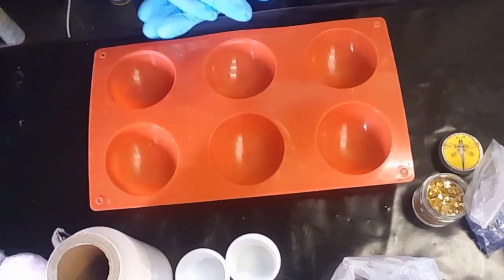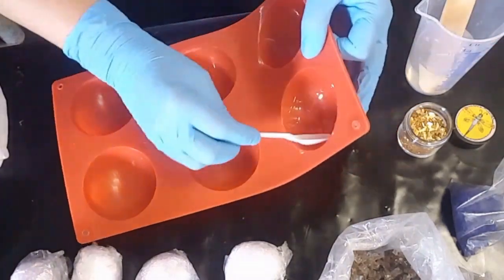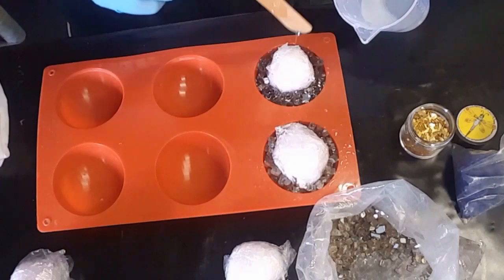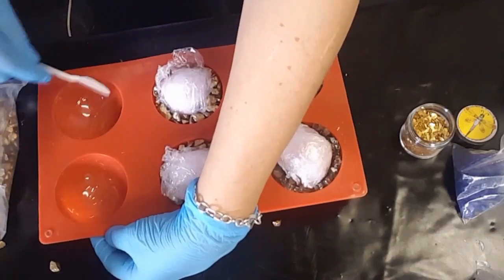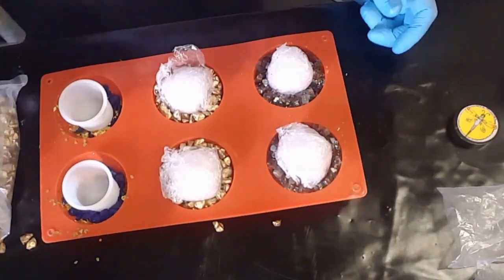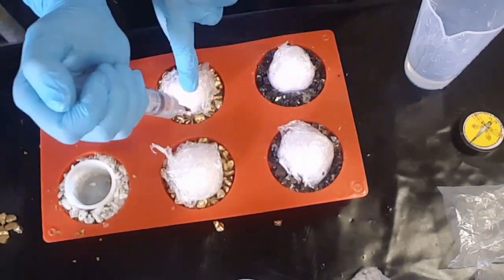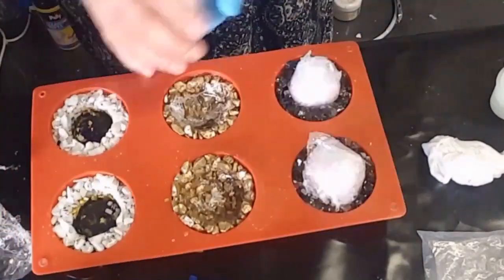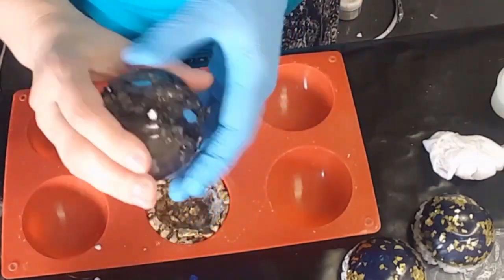Easy and elegant gem stone and crushed glass Resin candle holders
CRUSHED GLASS AND GLITTER FLAKES FROM LAURAS ART CORNER